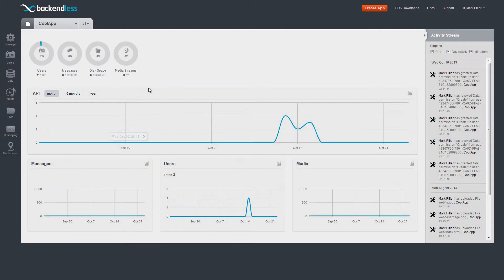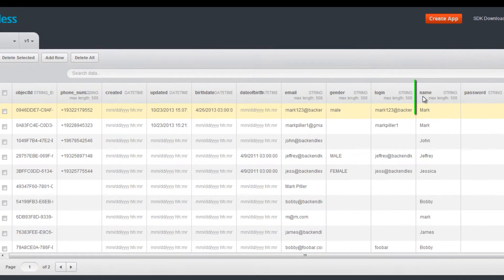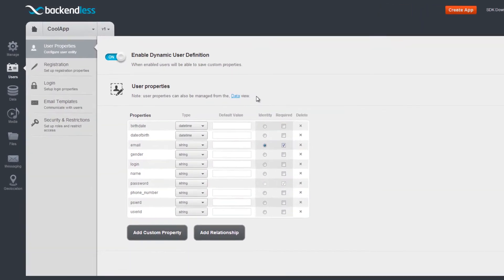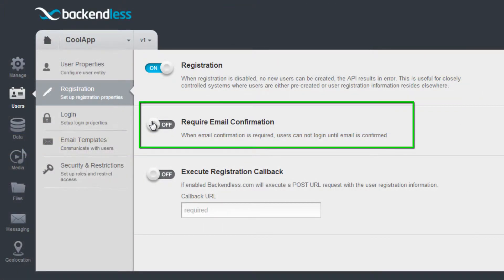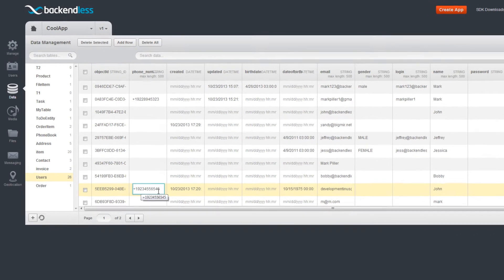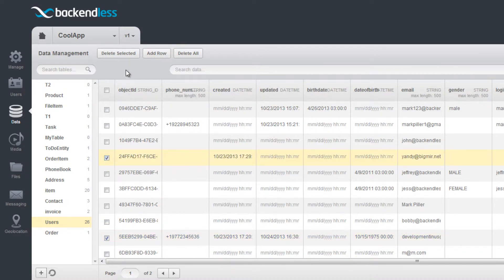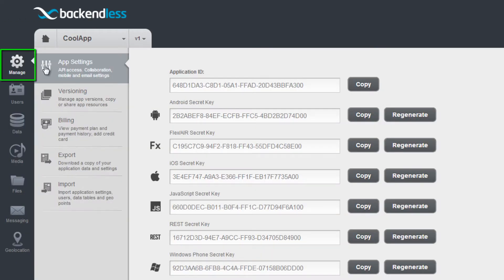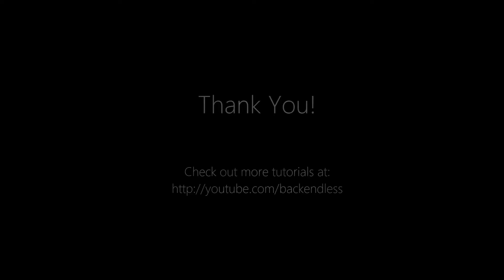Managing App Users in Backendless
Tutorial on managing application's users with a backend as a service platform. Users registering with your application can be managed using the developer console. The console includes a wide range of operations for user accounts.